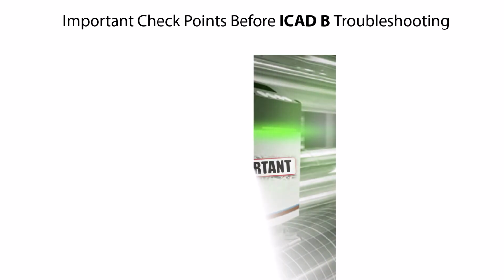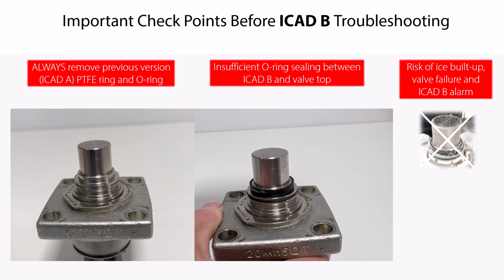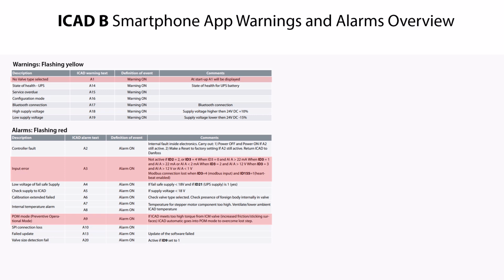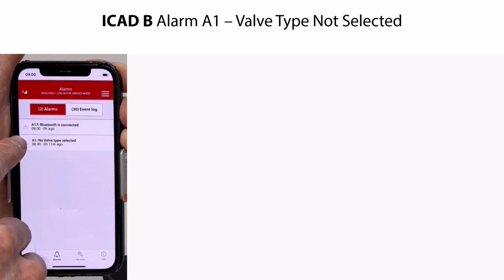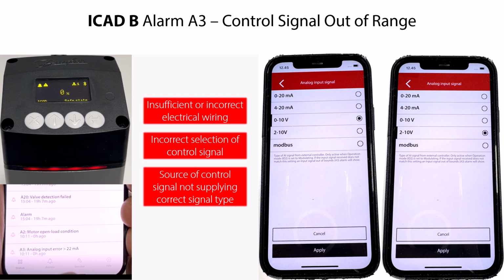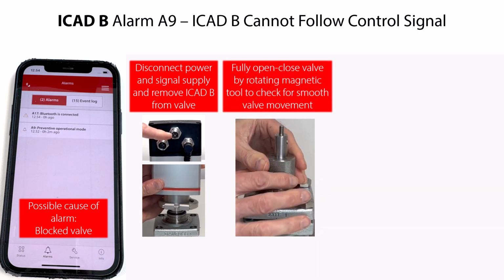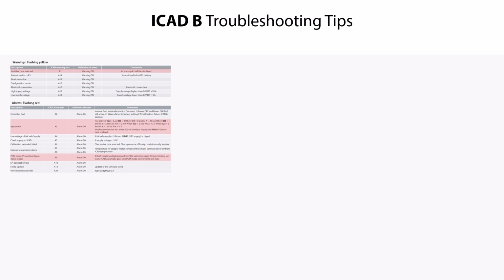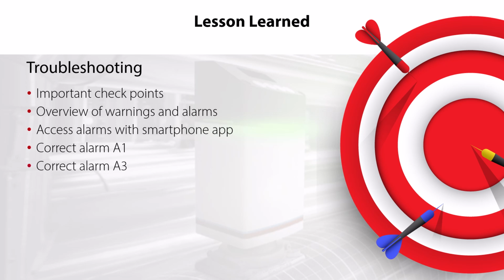ICAD B troubleshooting with Tom Jensen using the smartphone app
Unlock the secrets to efficient troubleshooting with our senior product training manager, Tom Jensen, as he guides you through the ICAD B smartphone app. In this comprehensive tutorial, you'll learn how to effortlessly find and identify critical ICAD B warnings and alarms, conduct essential checkpoints before diving into troubleshooting, and effectively resolve issues related to the most common ICAD B alarms. Plus, discover where to access additional valuable tips for mastering ICAD B troubleshooting.

ICAD B actuator ICAD B troubleshooting ICAD B troubleshooting tips

Chapters:
00:00 – Introduction
00:08 – Benefits of ICAD B Troubleshooting Videos
00:19 – ICAD B Videos and Supporting Literature
00:45 – Learning Objectives
02:19 – Key Checkpoints Before Troubleshooting ICAD B
04:53 – Overview: ICAD B Warnings and Alarms
05:27 – Accessing ICAD B Alarms
05:46 – Summary
06:23 – Alarm A1: Valve Type Not Selected
07:03 – Alarm A3: Control Signal Out of Range
08:05 – Alarm A9: Cannot Follow Control Signal
09:33 – ICAD B Troubleshooting Tips
10:28 – Lessons Learned
11:24 – Other Danfoss Learning Resources